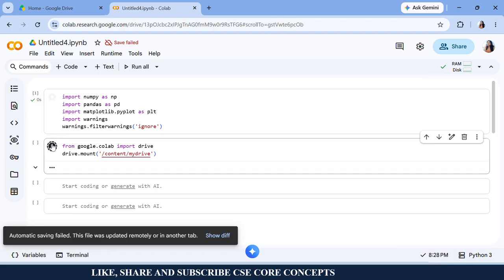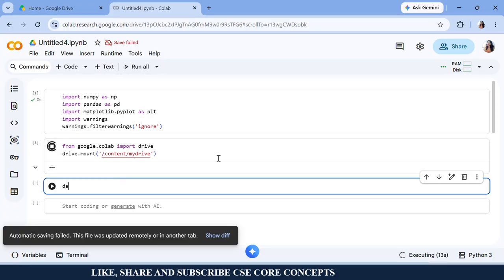Lec. 22 NAIVE BAYES CLASSIFIER USING PYTHON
This video demonstrates Naive Bayes classification algorithm using Python